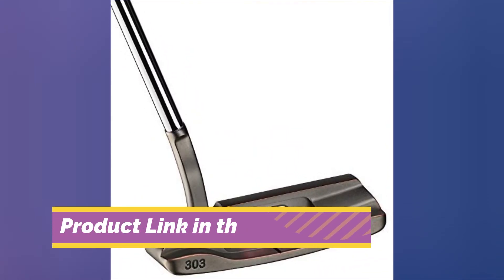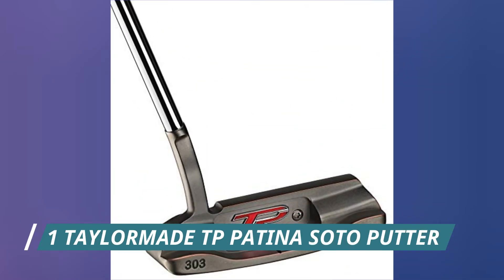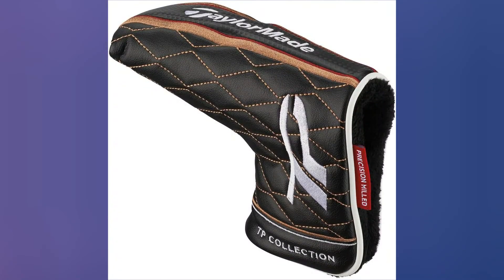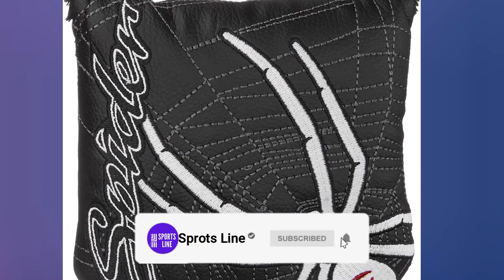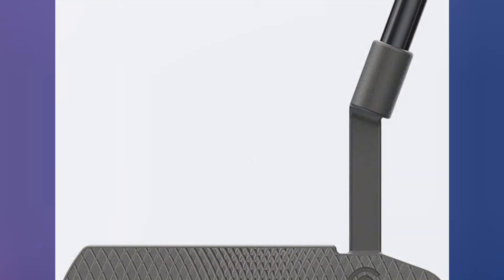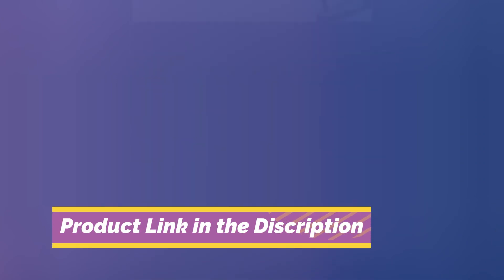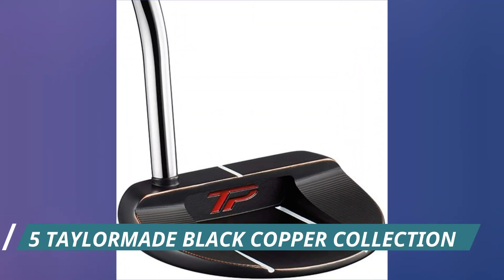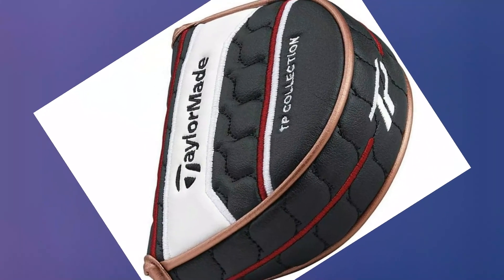Best Putters Under $200 to Buy | Best Cheap Putters 2022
1) TAYLORMADE TP PATINA SOTO PUTTER

2) TAYLORMADE SPIDER TOUR BLACK PUTTER

3) CLEVELAND GOLF HB SOFT PREMIER PUTTER

4) ODYSSEY WHITE HOT PRO 2.0 PUTTER

5) TAYLORMADE BLACK COPPER COLLECTION